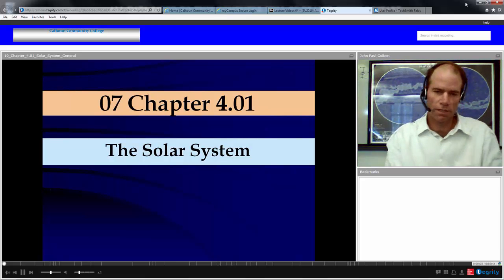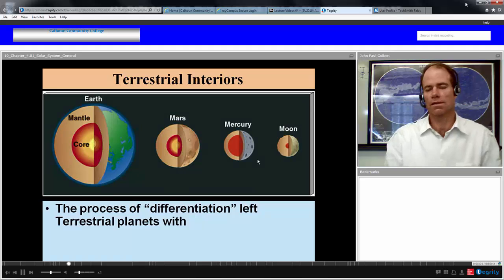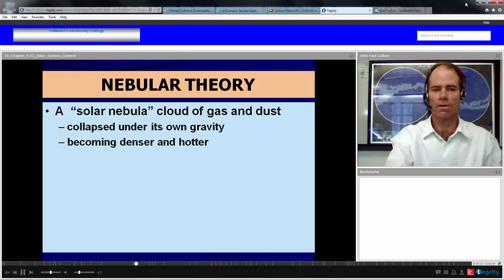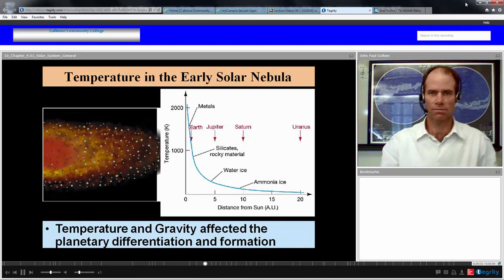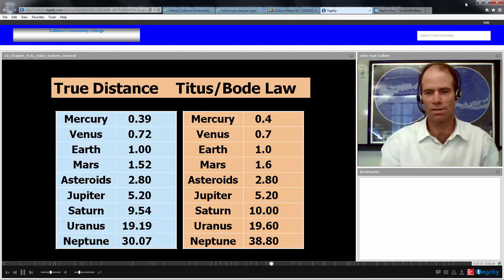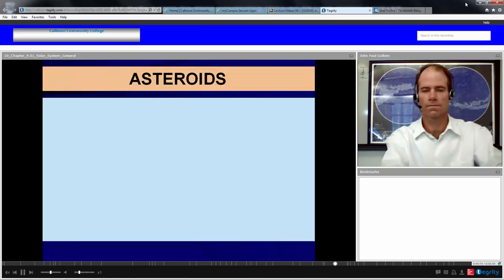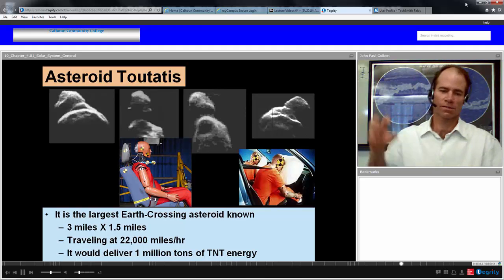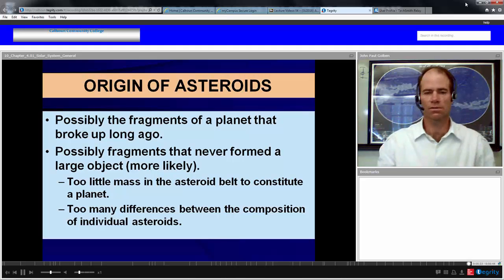AST220 10 04 01 Solar System General Golben